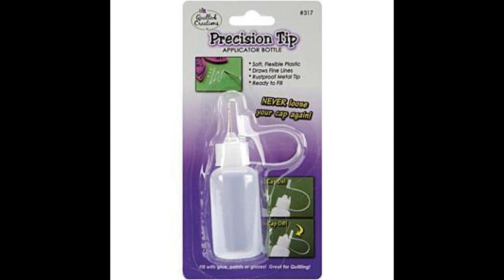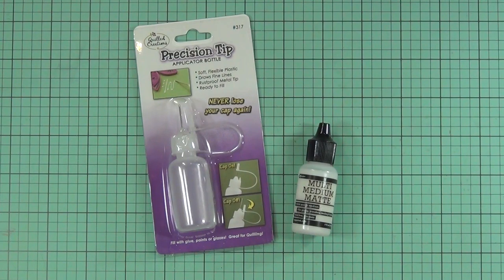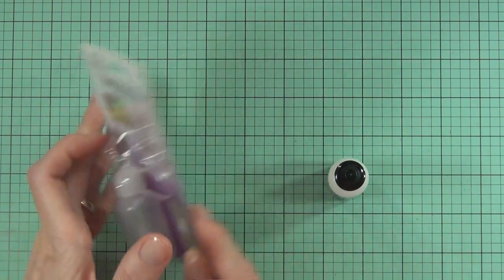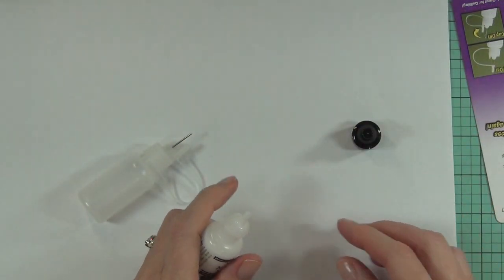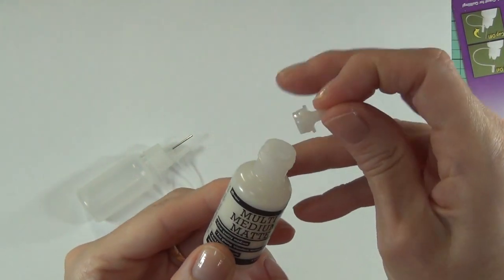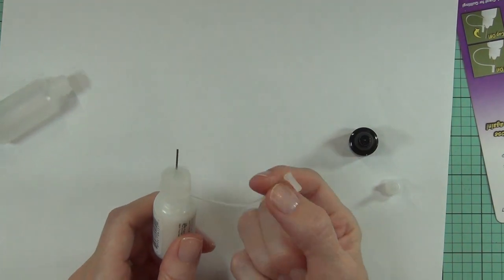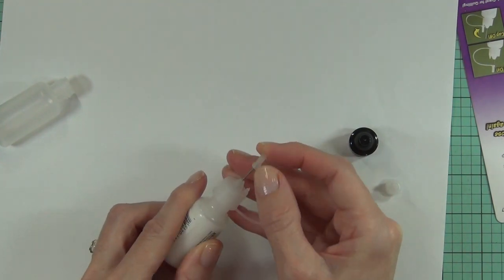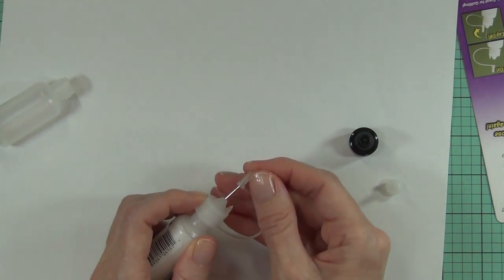Quick Tip Video : Precision Tip Glue Applicator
A Quick Tip video today sharing my fave way to add liquid glue!

Happy Papercrafting!
Therese